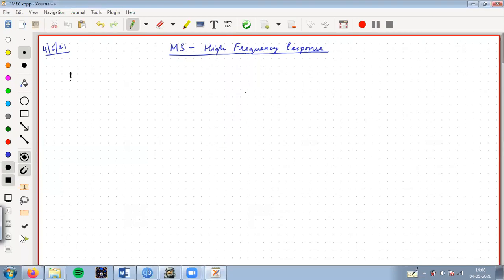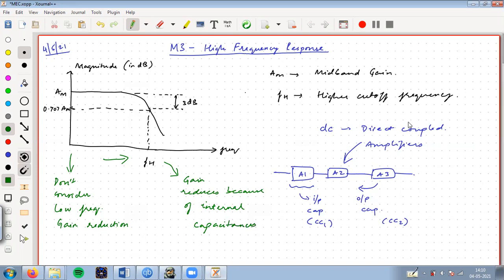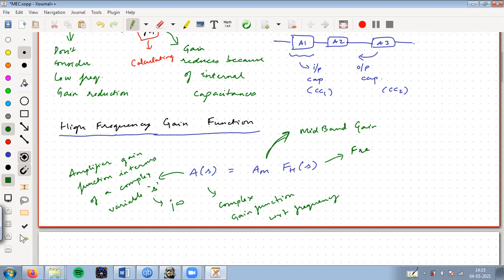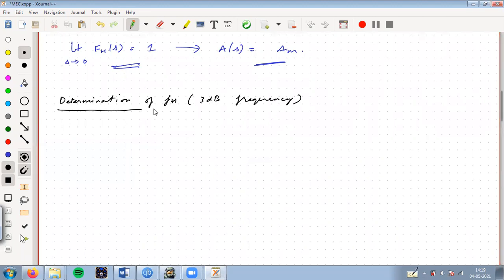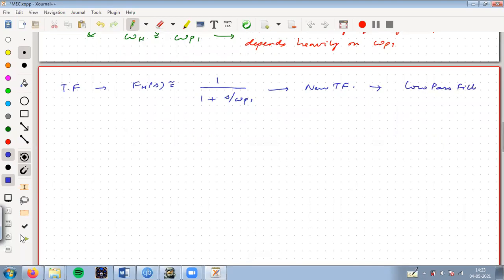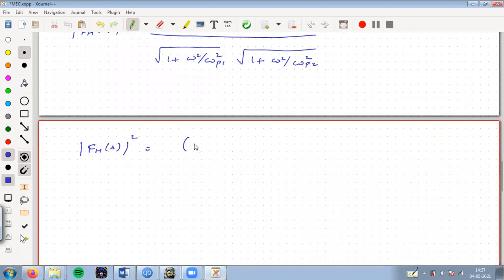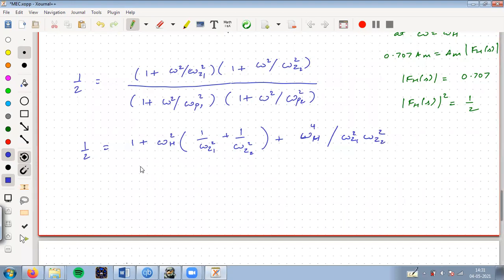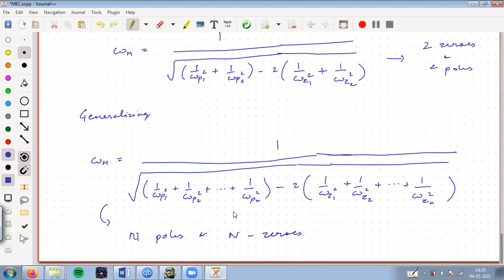M3 High Freq response intro 1